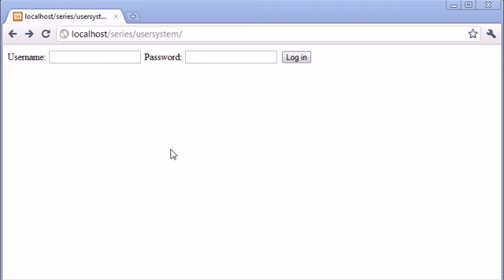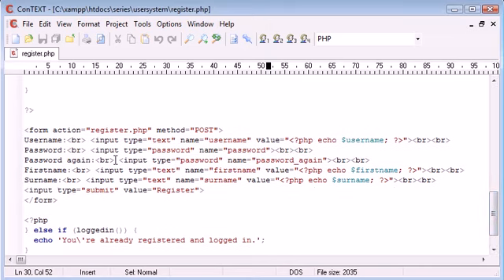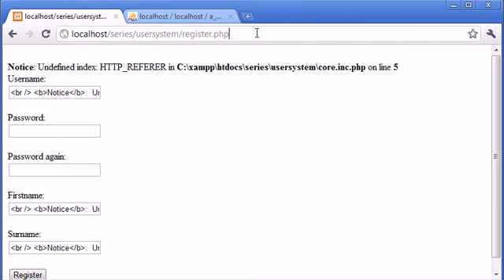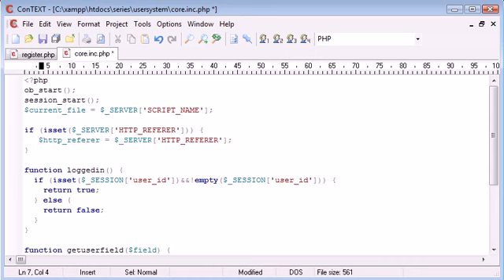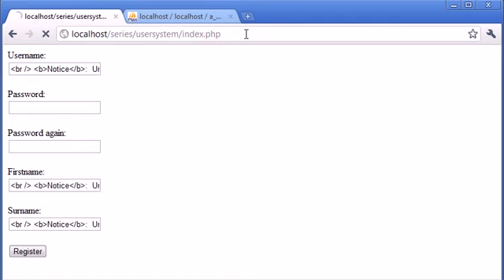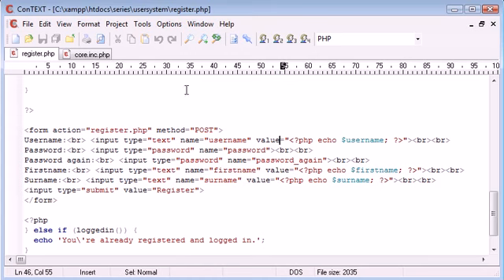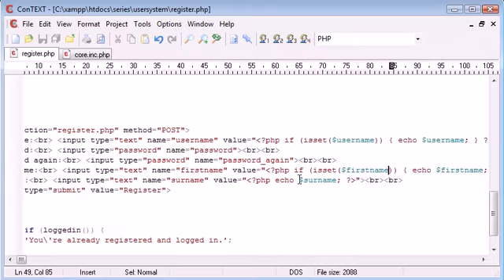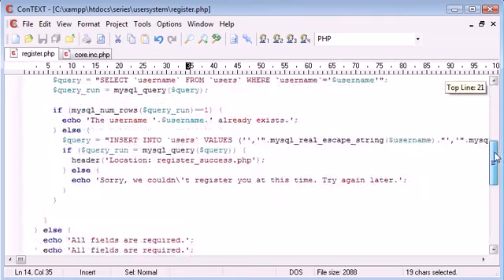148 More Validation Part 1